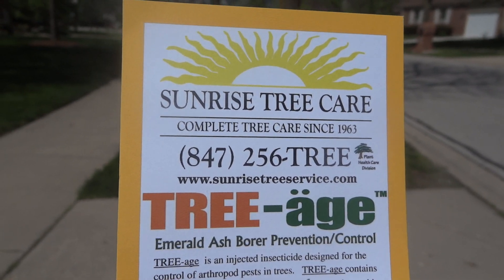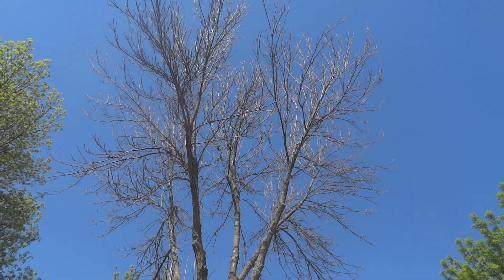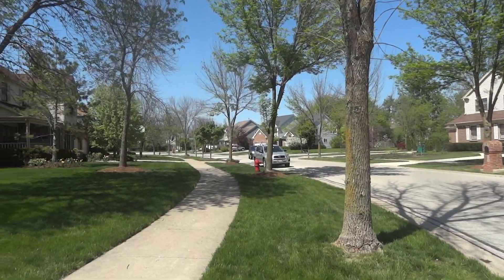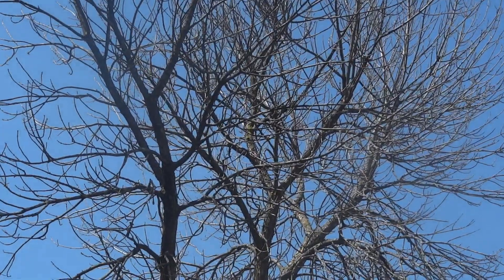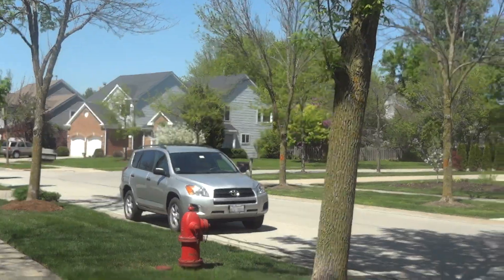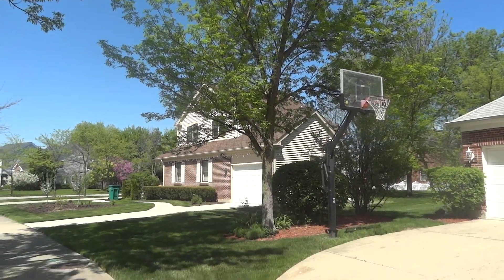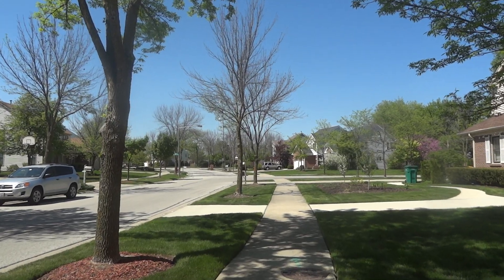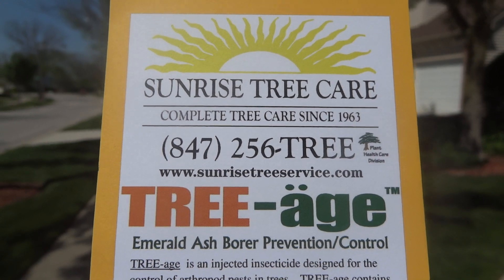Emerald Ash Borer Damage Prevented in One Year with Tree-age - Part 2 - The Second Year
Remarkable Evidence that Tree-age Does Work!
This video was taken in Buffalo Grove, IL in May 2013 a few days after Mother's Day.  It compares Ash injected with Tree-age in 2011 with Ash that were never treated.  The Homeowner is thrilled with the results and will continue to treat her Ash trees with Tree-age this year at the recommended 2 year cycle.
This is proof that Tree-age does prevent the decline of Ash due to Emerald Ash Borer.